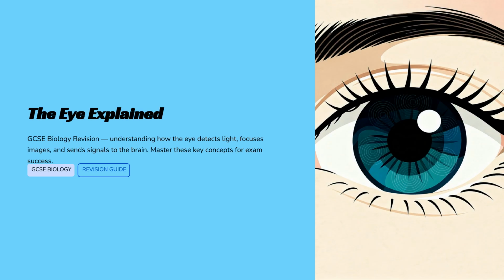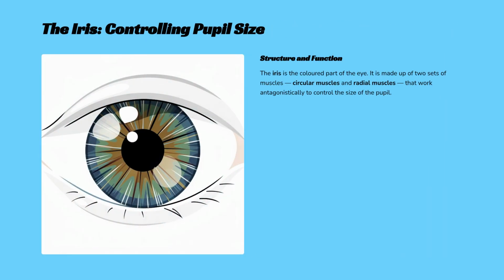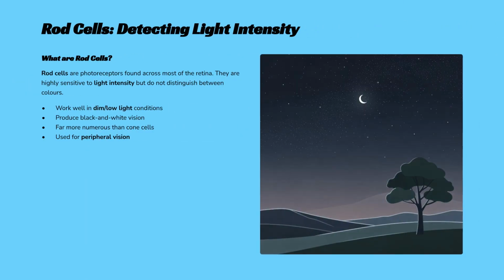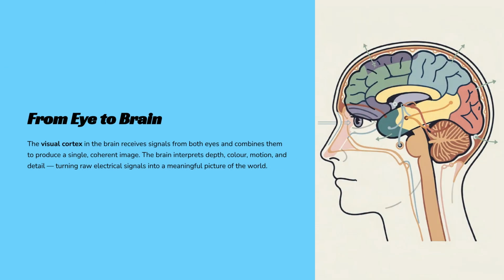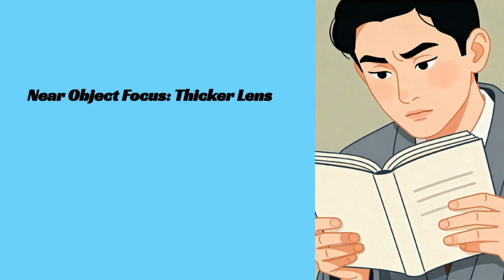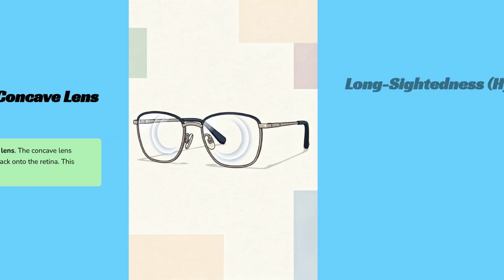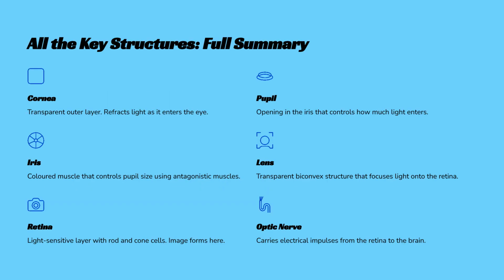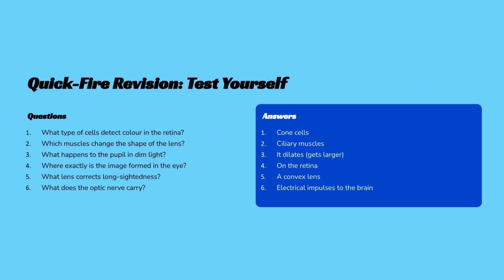The Eye Explained | GCSE Biology Revision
The eye explained simply for GCSE Biology revision.

In this video, we cover the structure of the eye, how we see, and how the eye focuses on near and distant objects.

You’ll learn:

* How light is focused on the retina
* Function of key parts of the eye
* Accommodation (near vs far vision)
* Common vision defects and treatments

Perfect for GCSE Biology students revising senses and response.